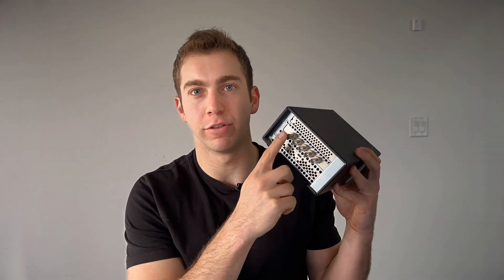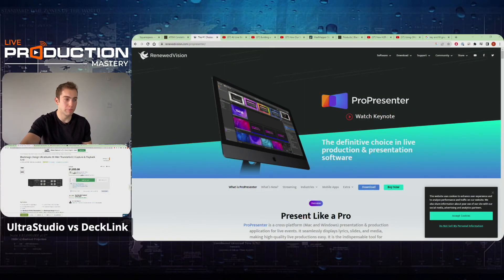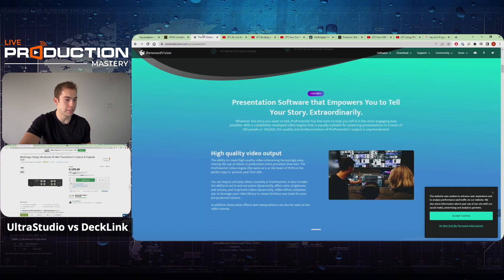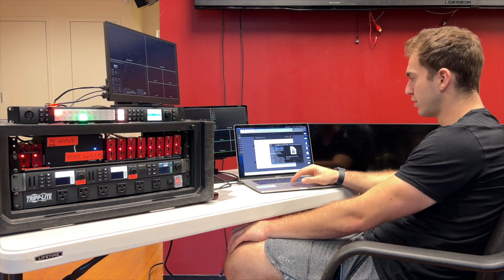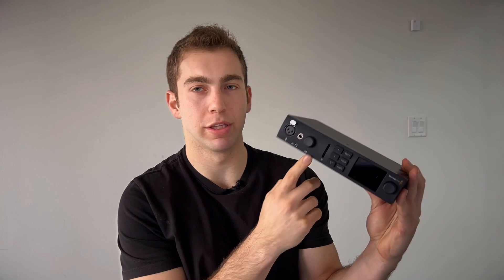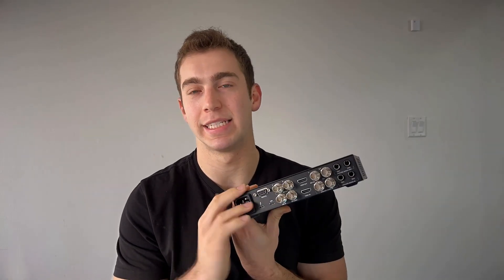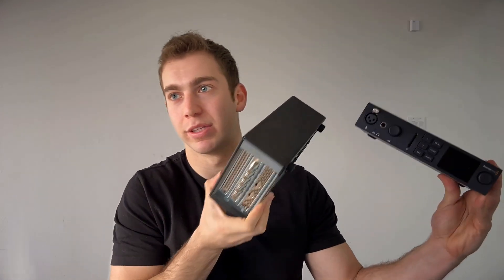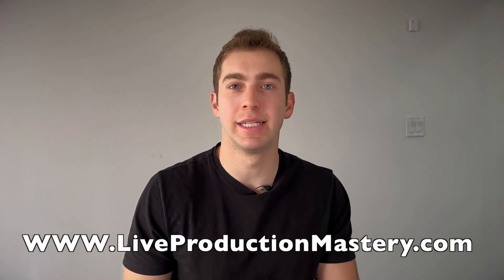UltraStudio 4K Mini Vs Deck Link Duo 2! Which One Should You Choose?